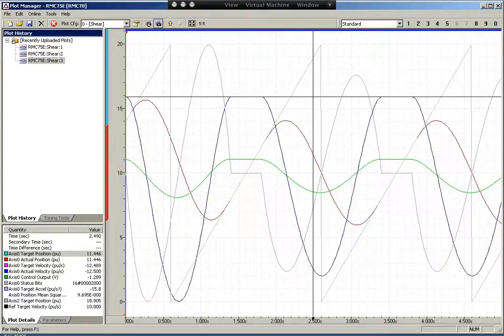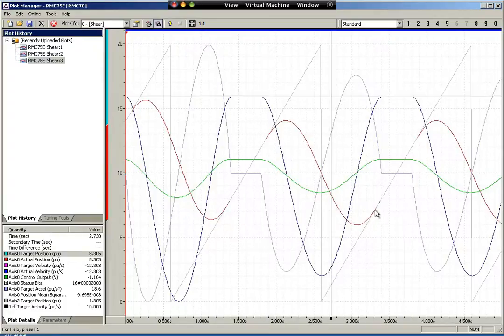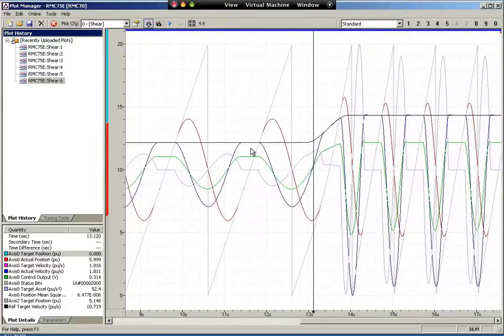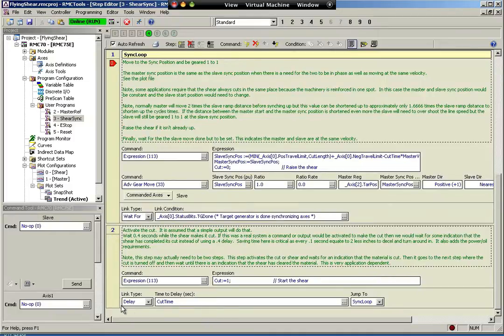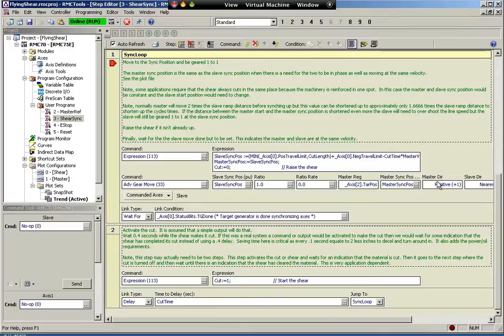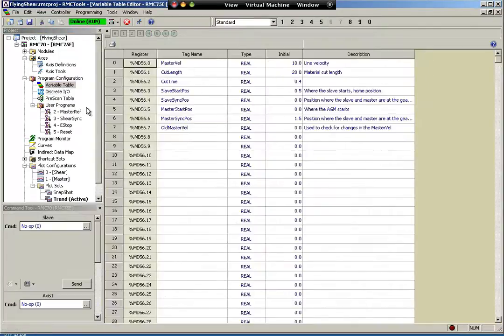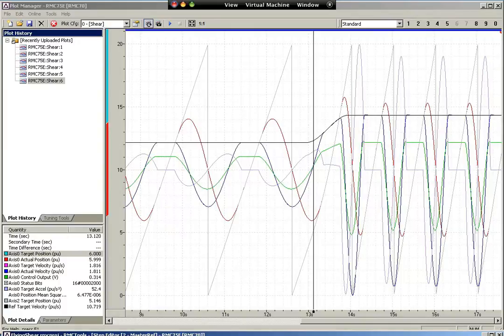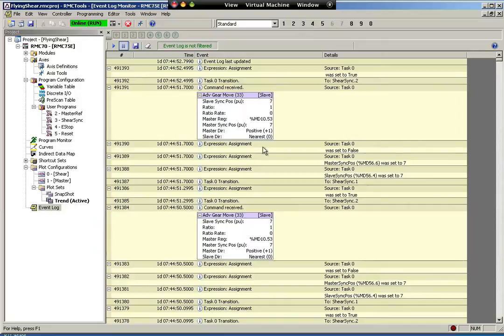SimpleFlyingShear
A simple flying shear example using the RMC75 with only 3 steps yet can handle changing the cut length on-the-fly.